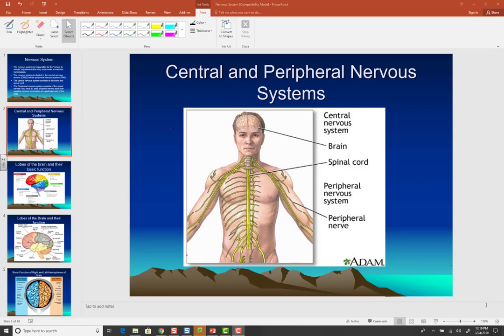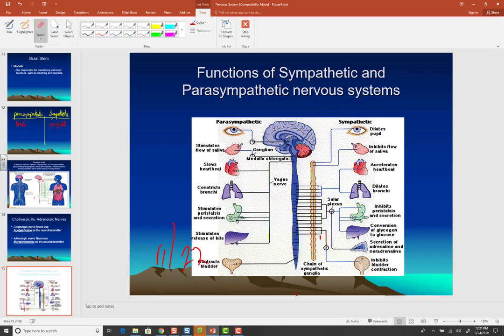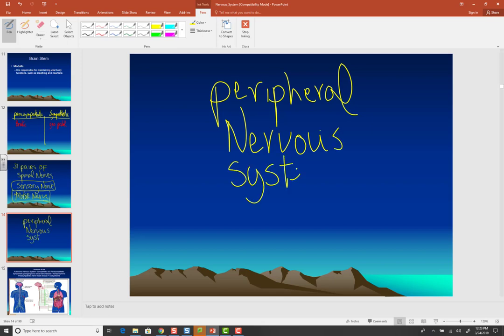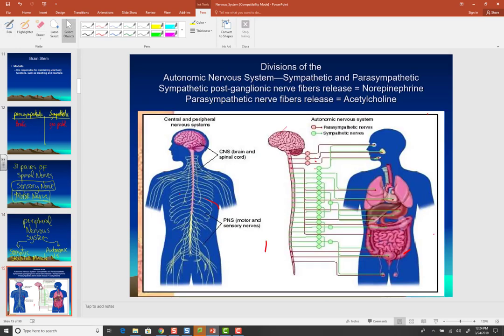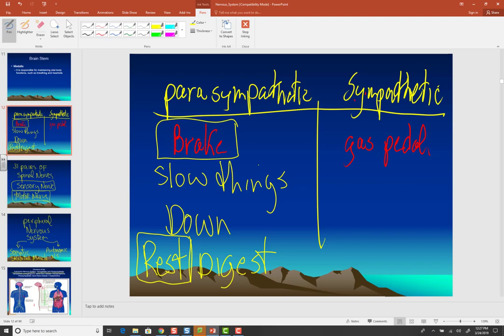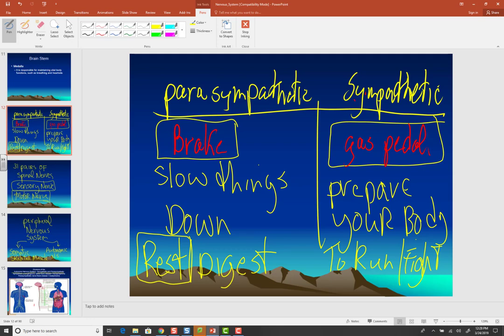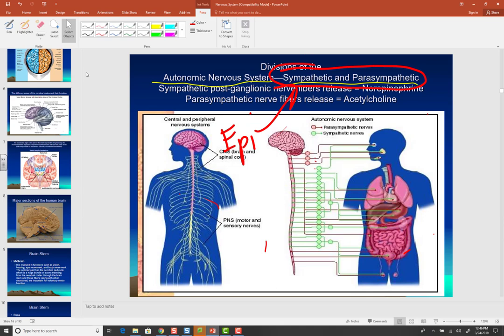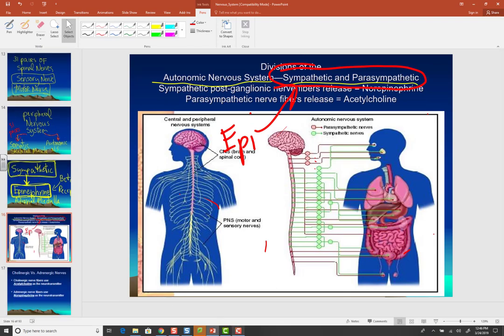Overview of the nervous system